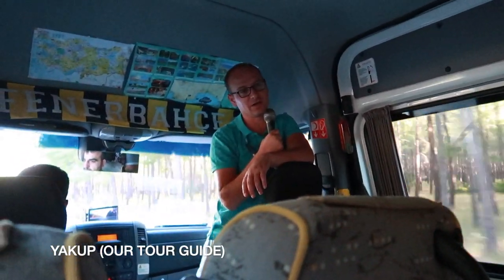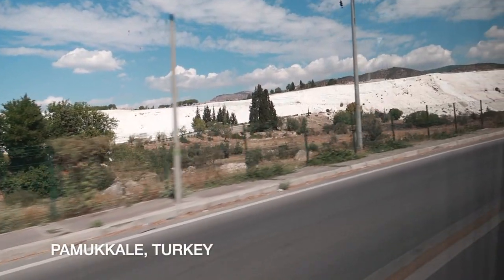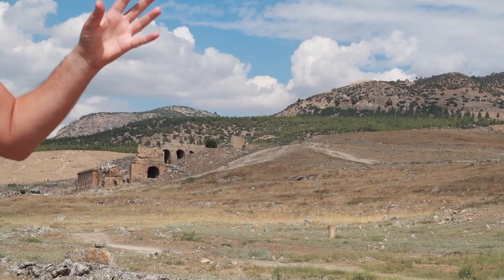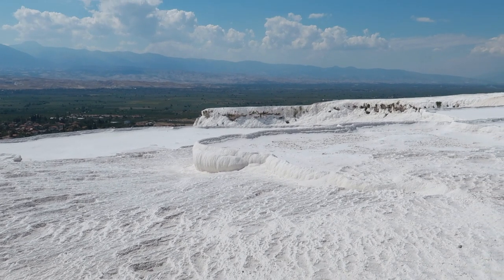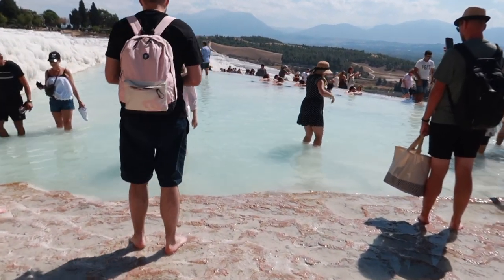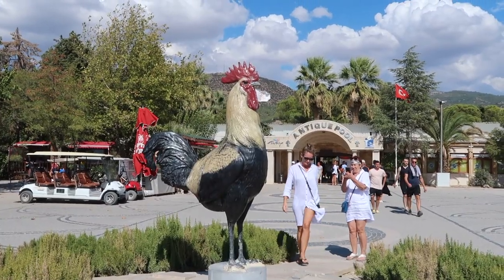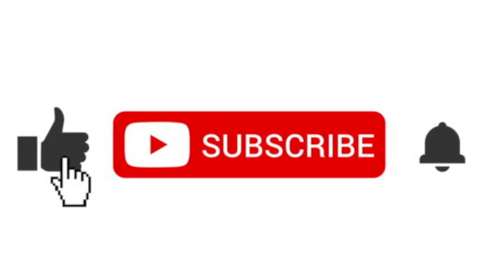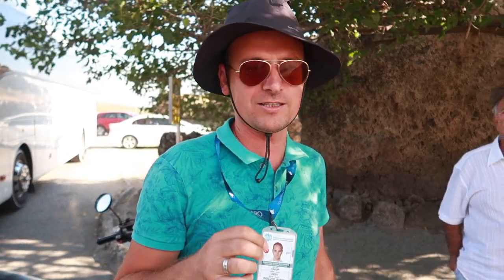Vlog 51 - Visiting Pamukkale, Turkey | Cotton Castle | Cleopatra's Pool | Must Do's of Turkey 🇹🇷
Hi Everyone :)

Thank you so much for joining me on my channel this week :) In today's video you will come alongside my family and I as we visit one of the most iconic spots in Turkey, Pamukkale, also known as the cotton castle :) You will travel with us to Pamukkale, join us as we make a couple pit stops along the way and of course, come with us into Pamukkale where we will see some an ancient ruins, and of course the gorgeous and super famous calcium travertines, that Pamukkale is so known for. We also visit Cleopatra's pool, which they say that if you go swim in it you come out looking 10 years younger... of course, we did ;)

I really hope you all enjoy today's video :) If you do, please do not forget to subscribe to my channel, give this video a like, and leave me a comment letting me know what your favorite part of this video was :) or even just a hello is awesome :)

Sending you all my love always,

xoxo

Karina

Details

Tour was booked through Tripadvisor : Tour was called, Pamukkale Day Tour from Antalya and cost around 55 USD per person. Our tour guides name was Yakup :)